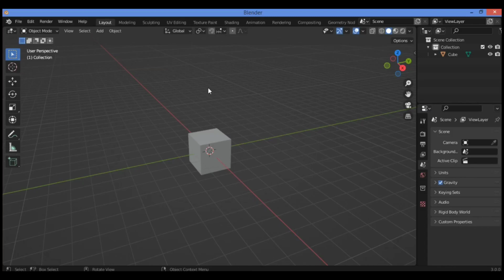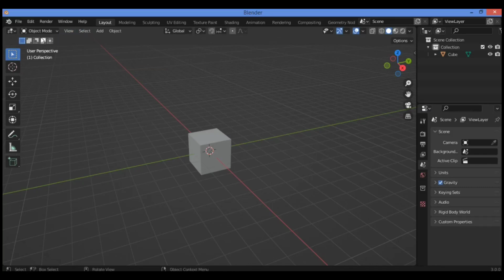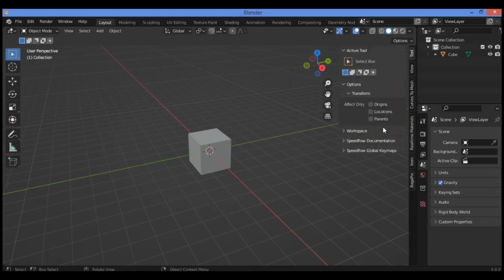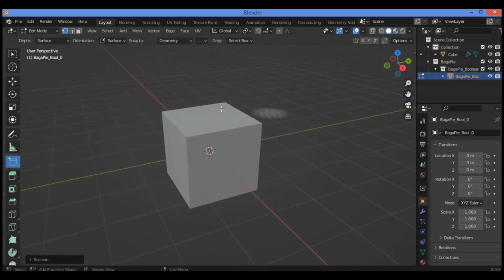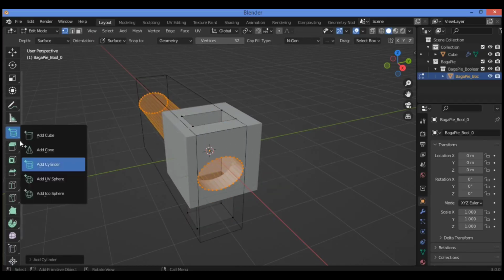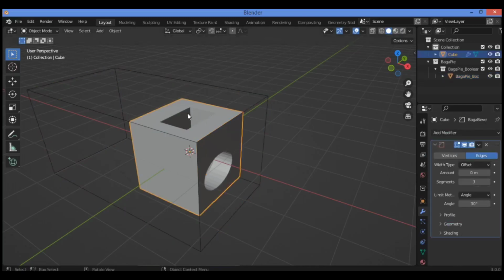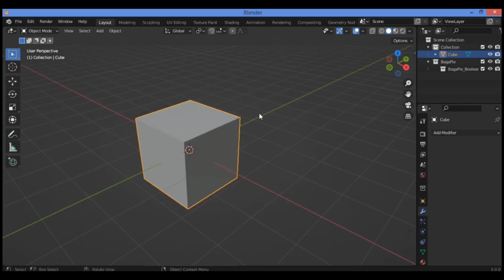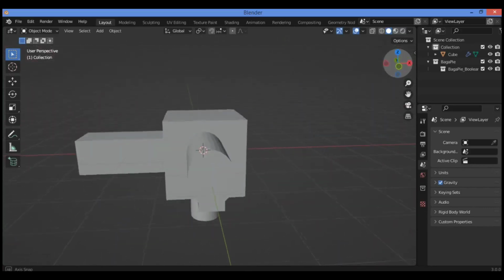Bagapie Add-on for Blender part 2 | all-in-one Addon for 3D design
BagaPie  is a free tool that simplifies your Blender workflow. It enables you to group your geometry nodes and assign custom actions for setup during their addition, saving valuable time and simplifying complex node trees. Additionally, you can link an asset library and export everything to a .geopack file, which can be easily installed by anyone.

Your packs belong to you, share them, sell them, send them to your team, do whatever you want with them !